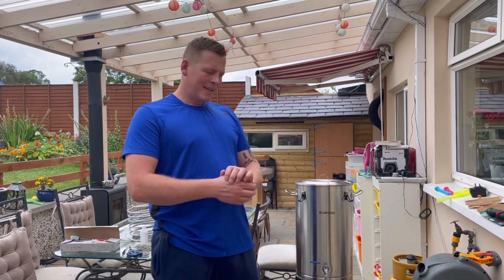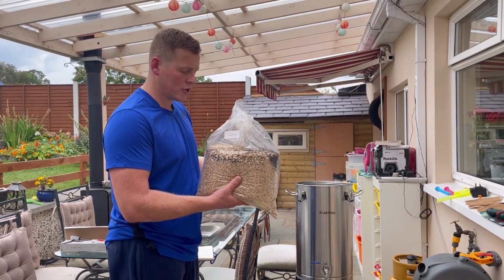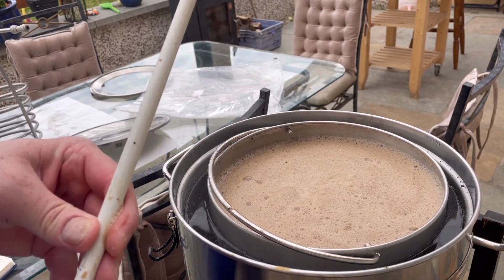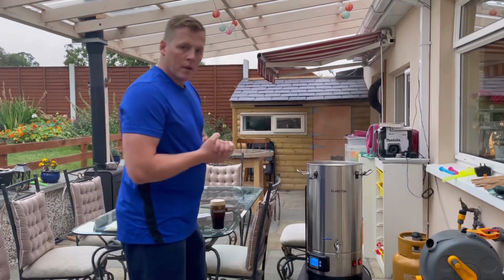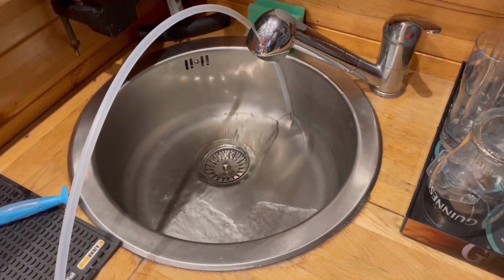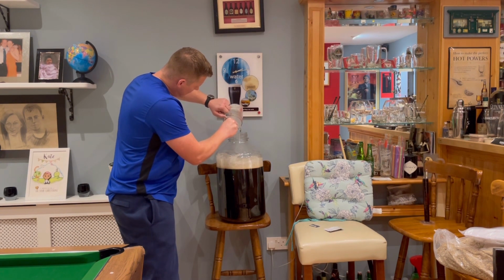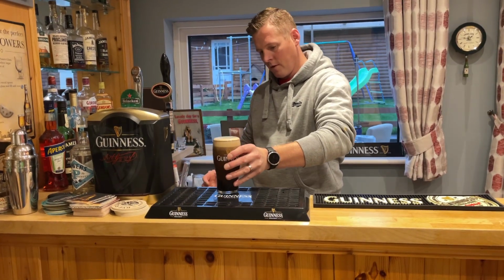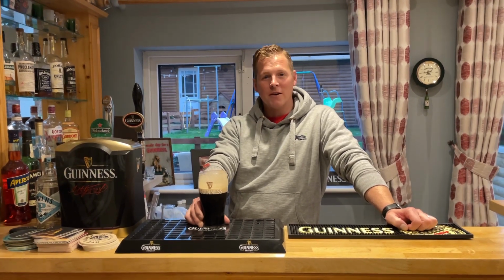Guinness clone better than the real thing ?? Let’s find out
Guinness clone grain to glass recipe got off line , meant to be as good as if not better than Guinness let’s find out ￼